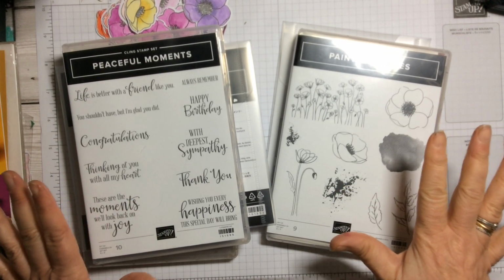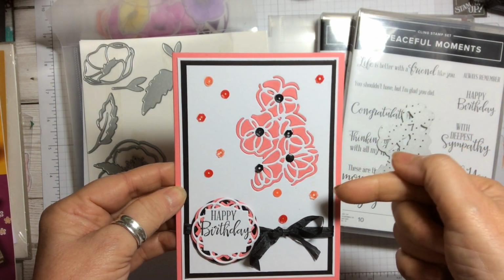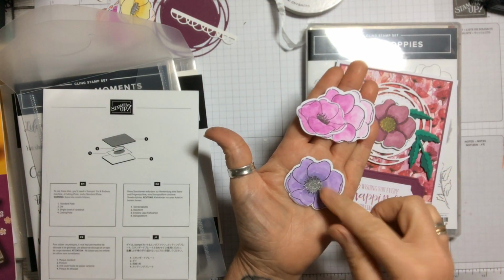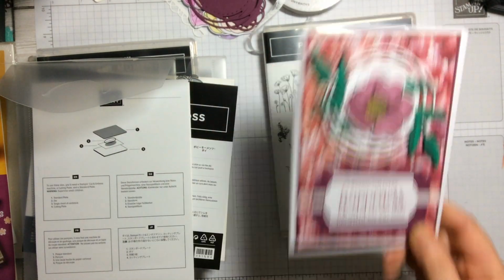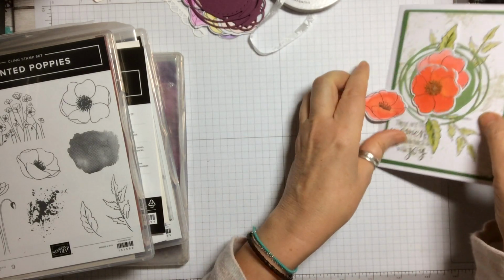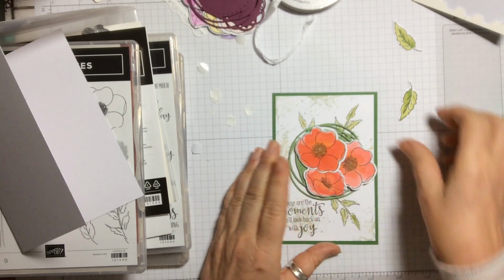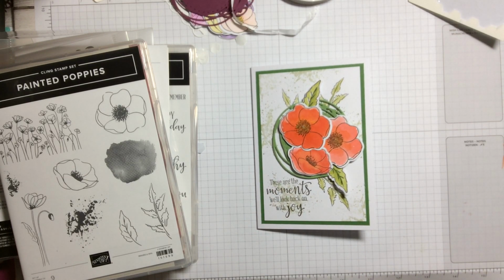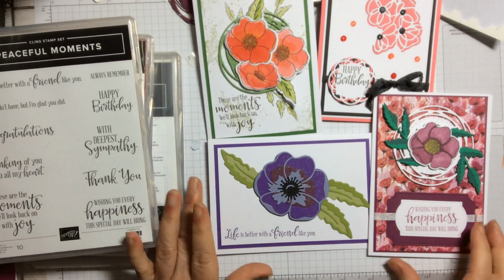New Peaceful Poppies Suite - Mini Catalogue 2020 - 4 card ideas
With the new Peaceful Poppies Suite from the Stampin Up Mini Catalogue 2020, making cards is a breeze. Here are 4 inspirational ideas to get you started.